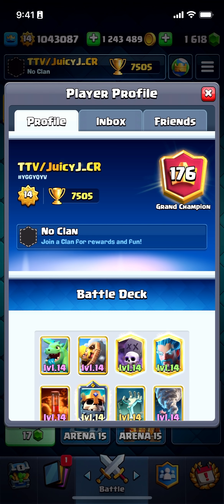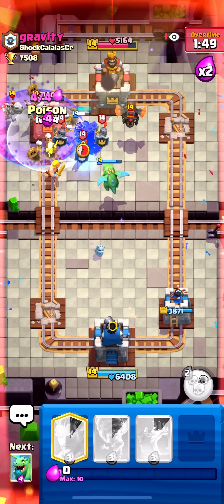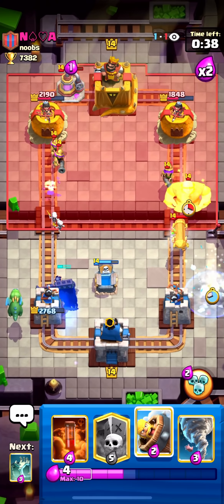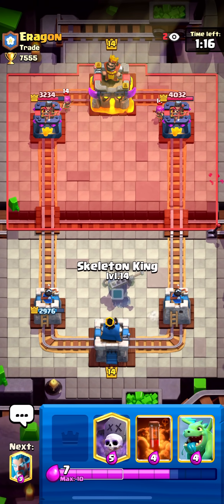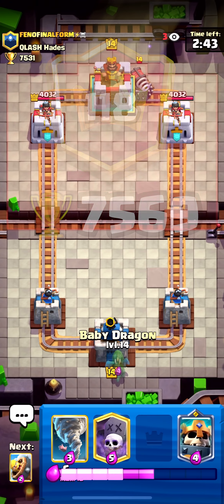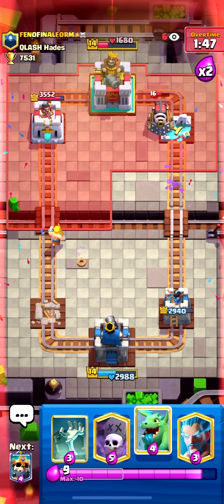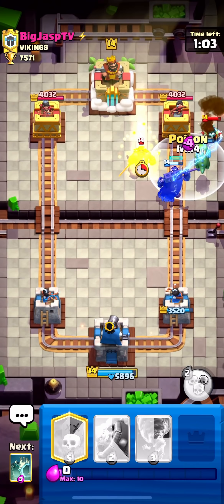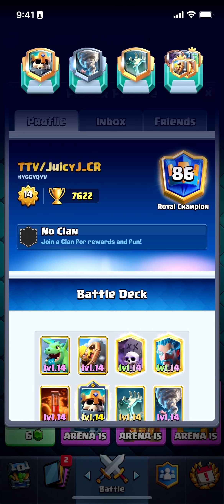PUSHING TOP 100 LADDER WITH SPLASHYARD | Clash Royale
here is some great top 200 gameplay vs some bad matchups! a lot of great games in this video against players you probably know. leave a comment if you have a video idea!

Chapters:
0:00 vs Lavaloon, Skeleton Dragons
3:52 vs Giant, 3M, Elixir Pump
7:22 vs Eragon - Mortar cycle
11:53 vs Giant, Sparky, Mirror
16:13 vs Pekka, Golden Knight bridge spam

I stream on Twitch Every Day around 3pm CST!

Follow my other Social Media for exclusive Content!